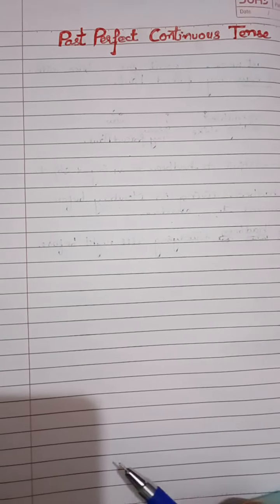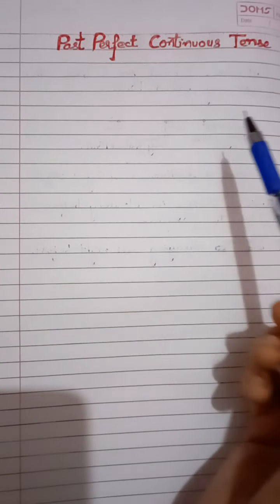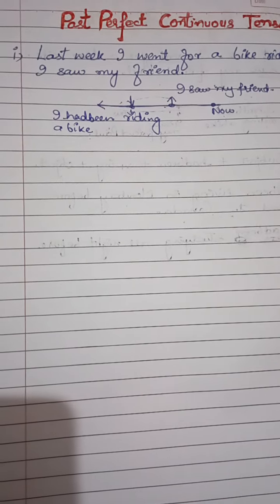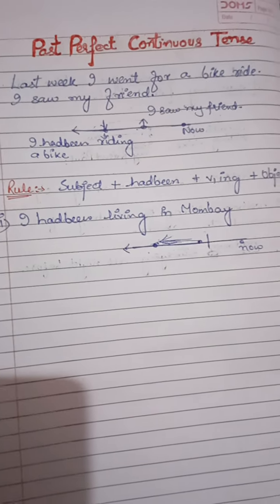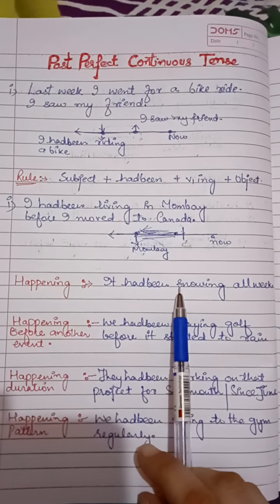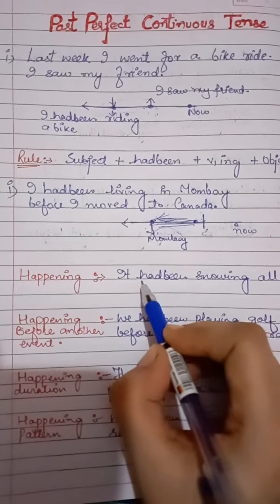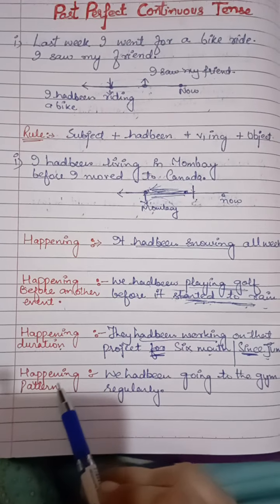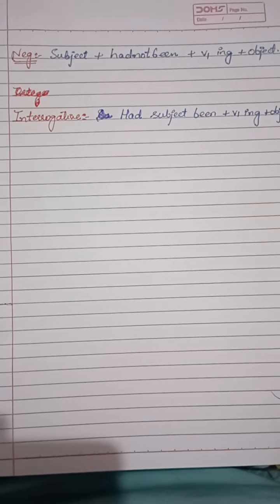Past Perfect Continuous Tense|Tenses in English with Examples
Prepositions in English Grammar || 3 Preposition On/In/At ‎
@tube travel study food
Tenses | Types | Present Indefinite/Simple Tense | Present Simple Tense ‎
Tenses
Examples